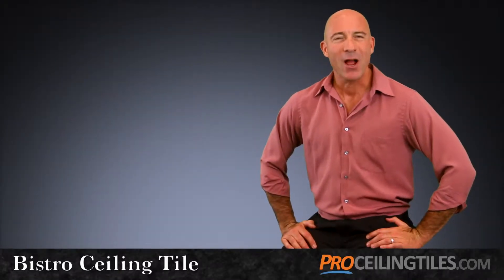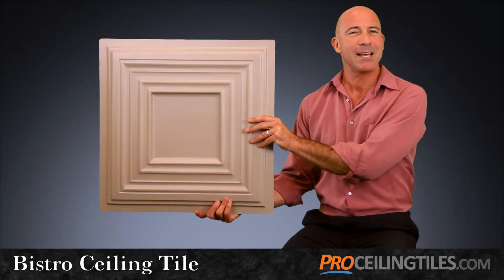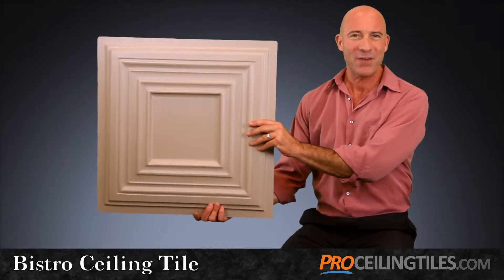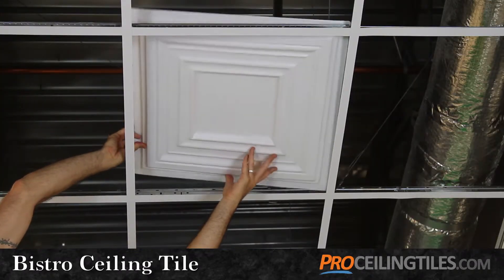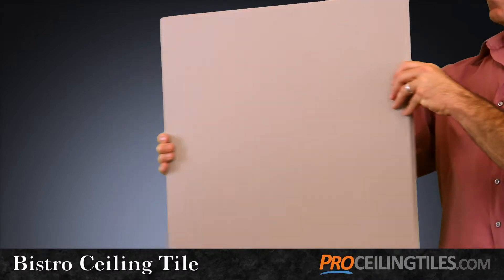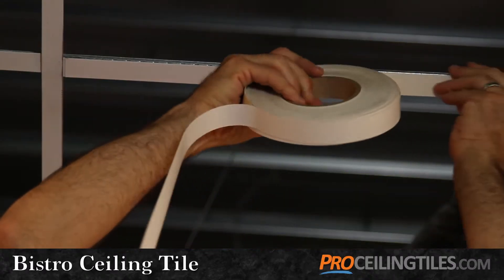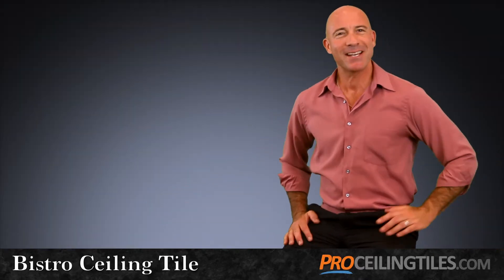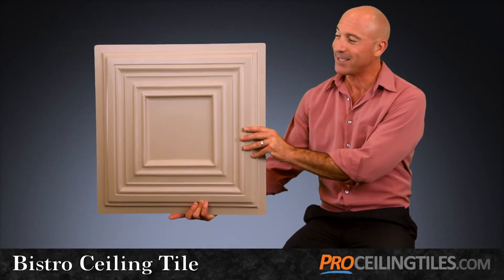Bistro Ceiling Tiles